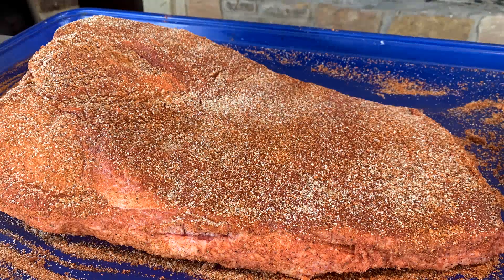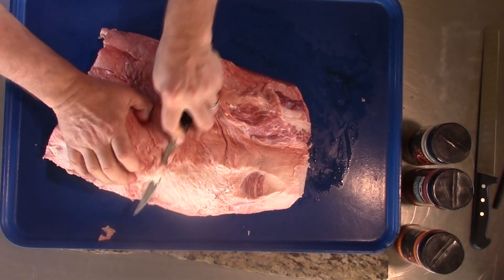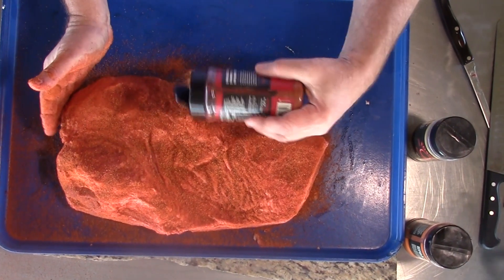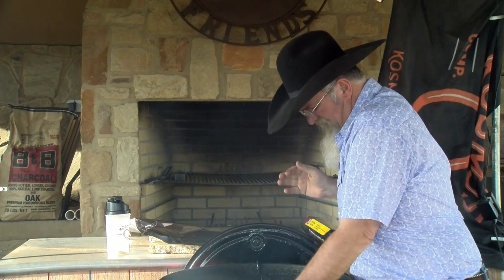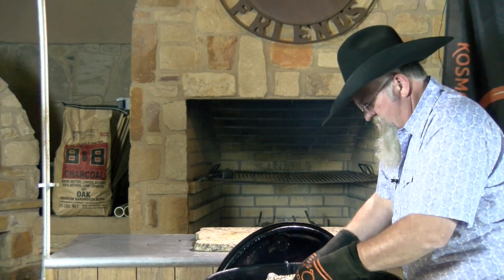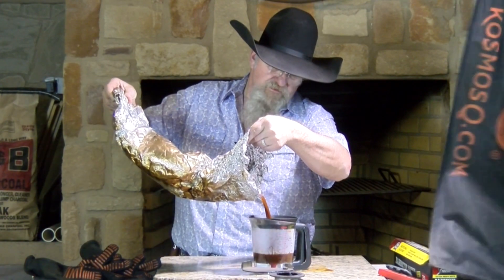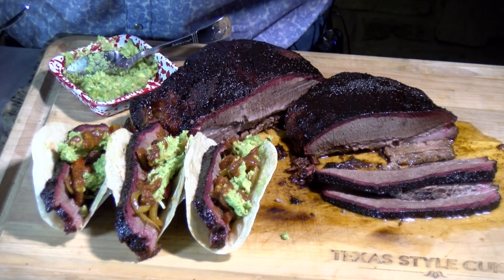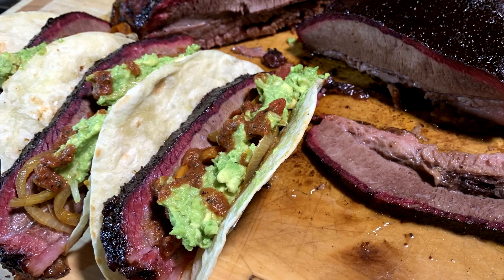Smoked Brisket Tacos Texas Style | Hot And Fast BBQ Brisket On The UDS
Smoked Brisket Tacos are a stapple in South Texas. We love just about anything wrapped in a flour tortilla, but brisket is one meat on the top of the list. I smoked this BBQ brisket hot and fast on my UDS, ugly drum smoked. I use a little oak and some mesquite wook chuncks and some Royal Oak briquettes. Although the smoked brisket could have stood alone I chose to top it with some sauted onion and bell pepper, roasted tomato salsa and some fresh guacamole. After watching my video of "Smoked Brisket Tacos Texas Style | Hot And Fast Brisket On The UDS", go over and watch my buddy that I am compeating with. then head over to Smokin Joes Community page to vote the link are below.

Thanks
Chef Johnny